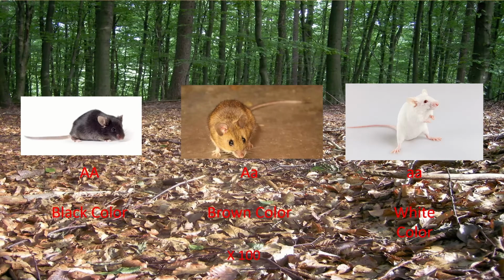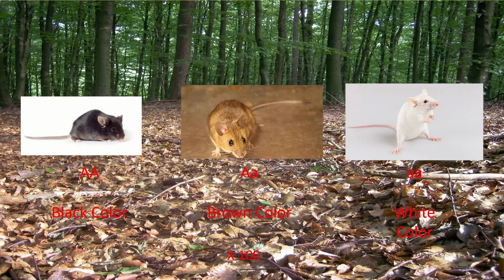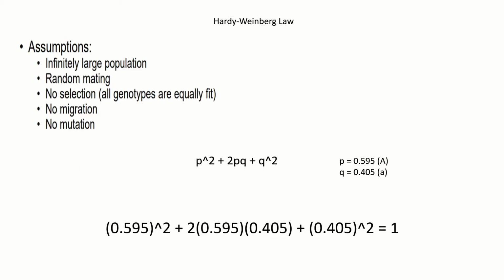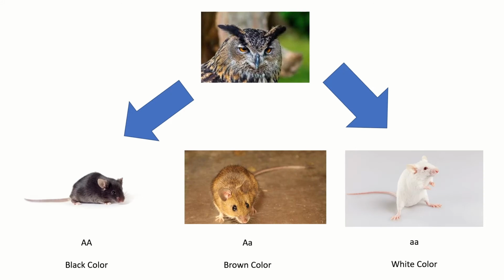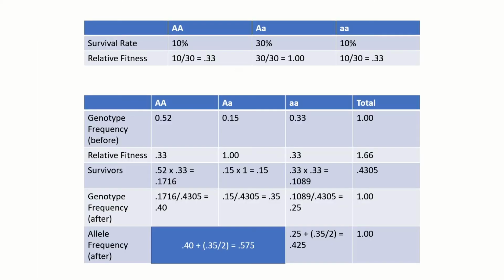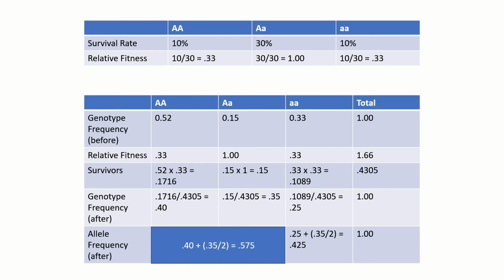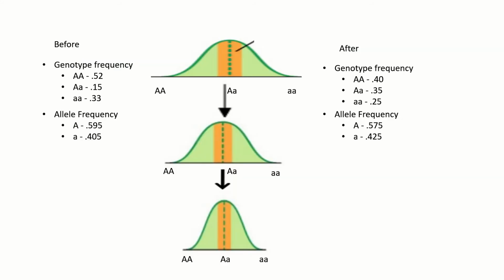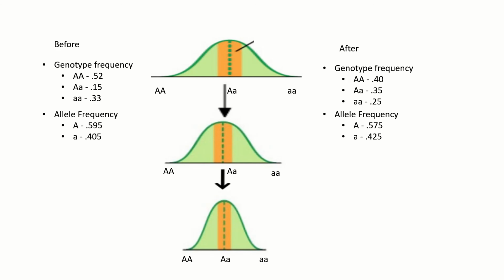GN 311 Exam 2 Video 2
References:
GN 311 Exam 2 slides